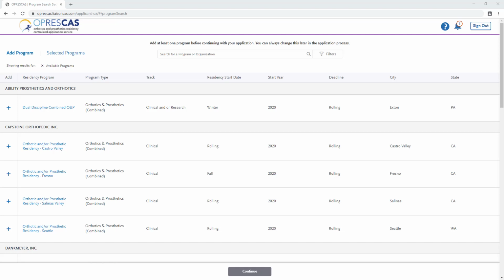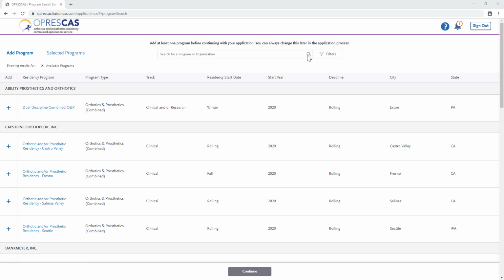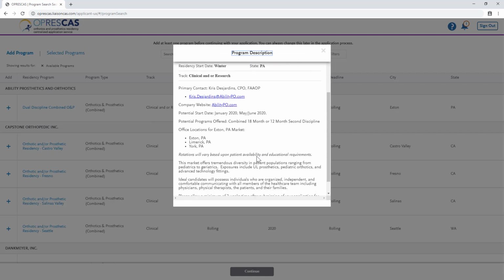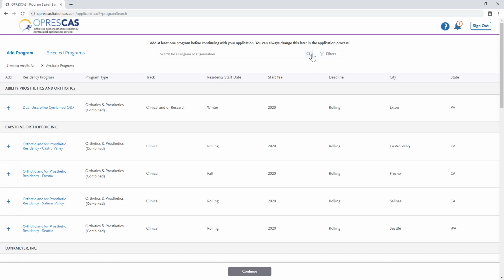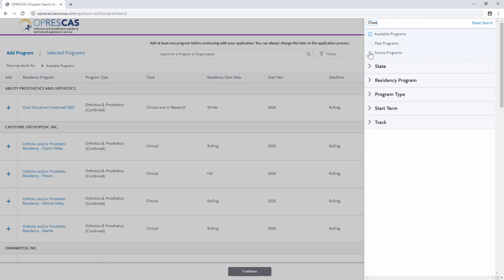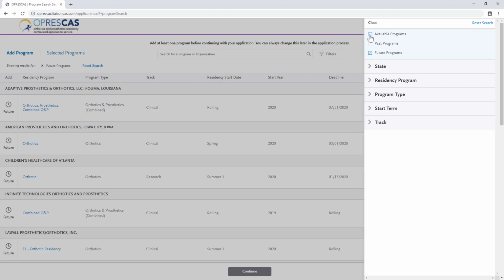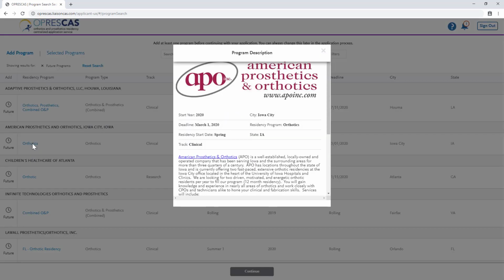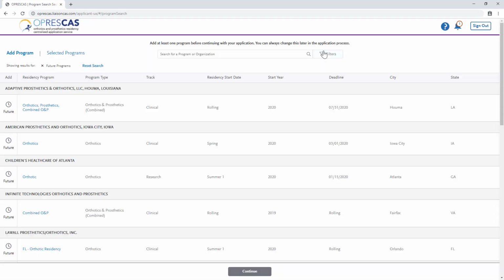Viewing Residency Program Information and Identifying Future Programs in OPRESCAS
This brief tutorial demonstrates to residency program candidates how to view additional information about programs featured in OPRESCAS and also how to use the filter functionality.